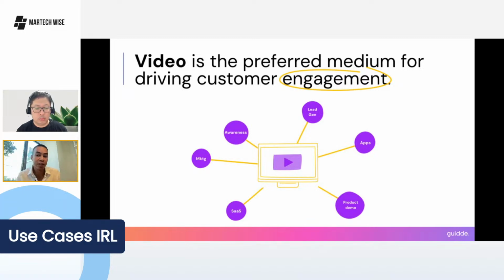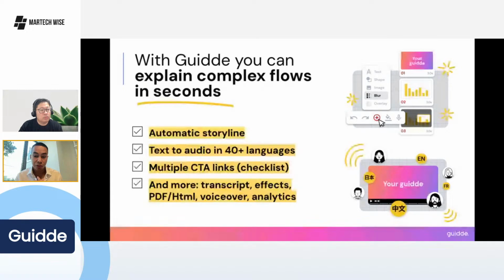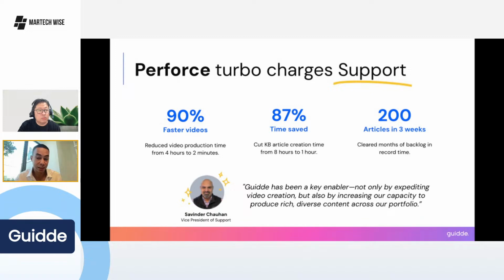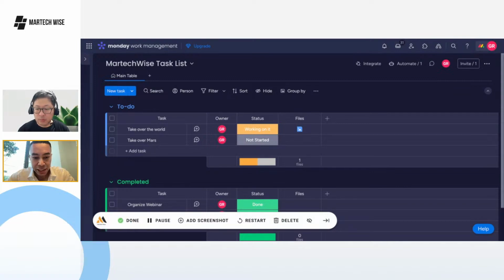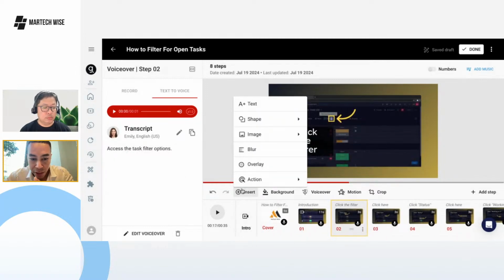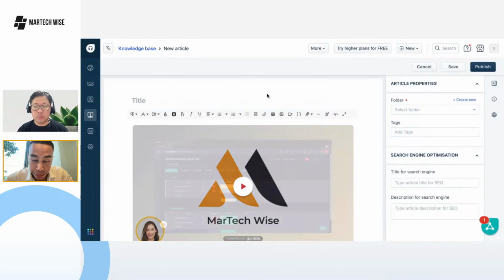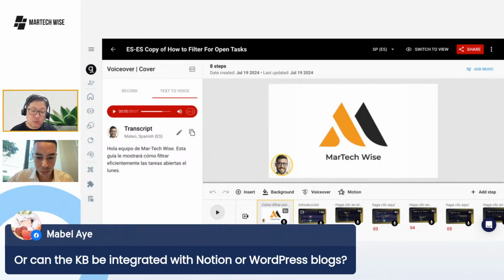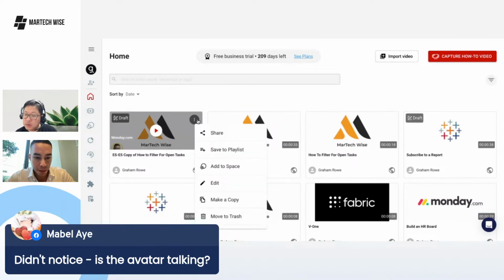Join us for the Marketing and Tech Show with the team from Guidde